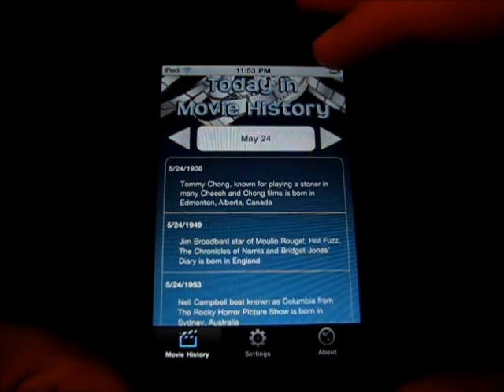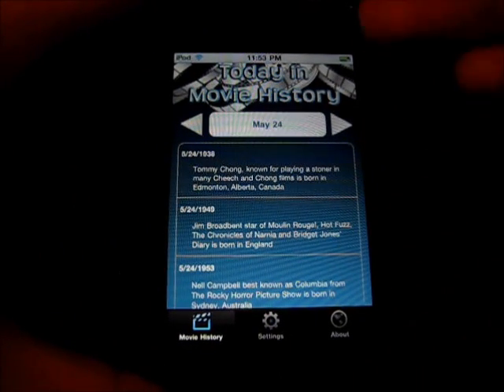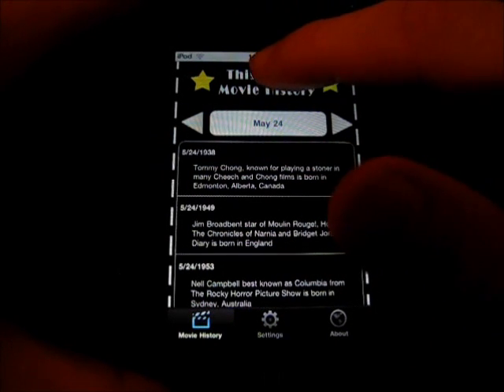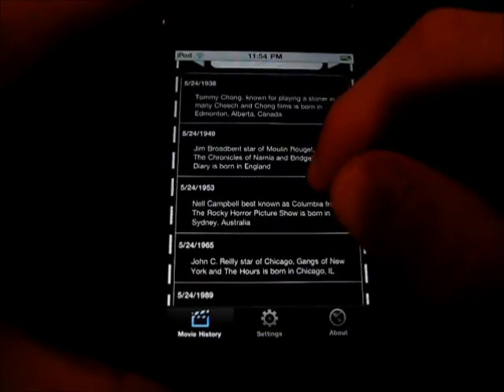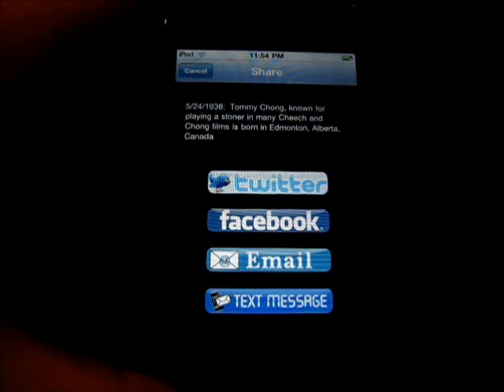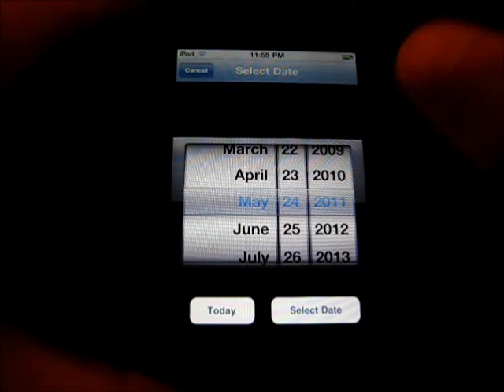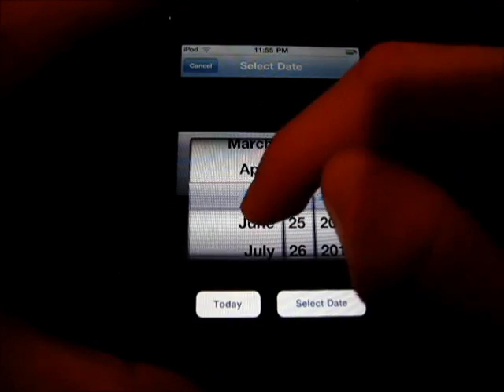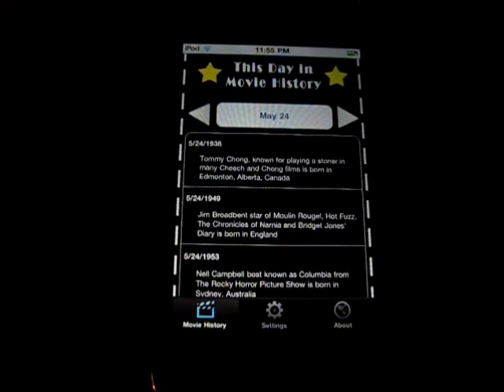Today in Movie History - iPod touch App Review